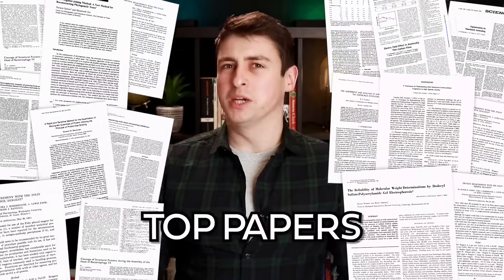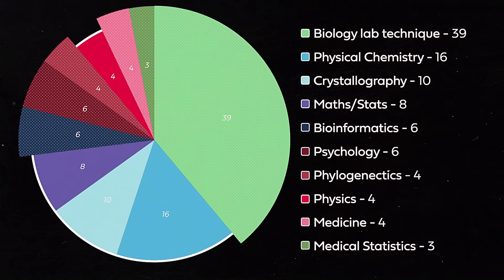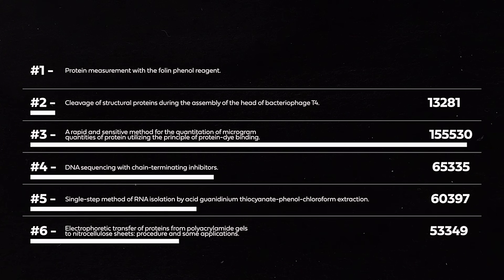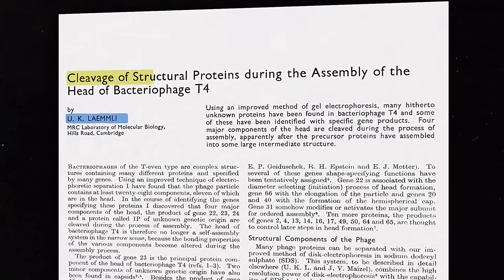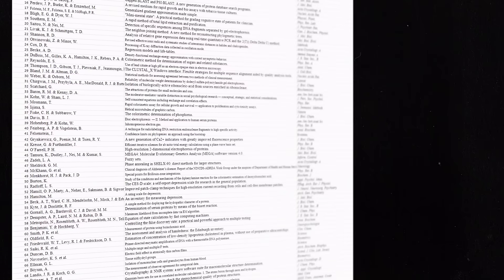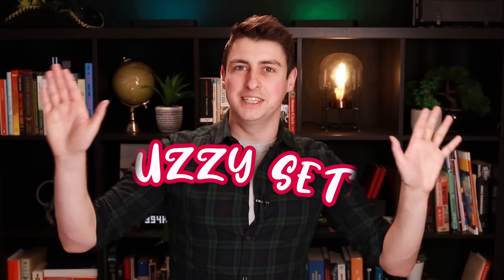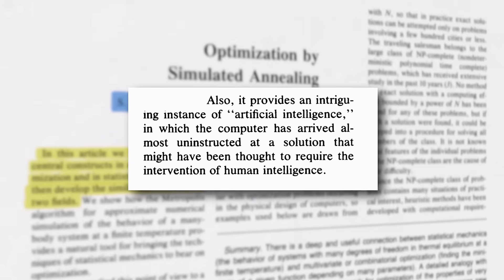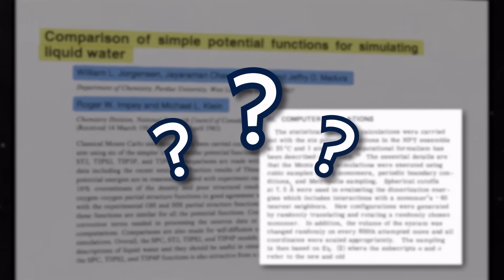I read the top 100 scientific papers of all time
What is the greatest science of all time? Well by one measure, the most cited papers of all time, ie those papers that have been referenced the most times in other scientific papers. So, as a challenge I tried to read the top 100 most cited papers of all time. This went about as well as you could hope for actually, while some papers in physical chemistry and statistics were beyond me (what EVEN IS density functional theory??) the majority were surprisingly readable. I learned some fascinating things about bioinformatics, graphene, and the many, many ways you can measure proteins, as well as some insights into how science as a whole is done.

II

II

This video is about the scientific method. What is a scientific paper? What is a citation? What are the top scientific papers of all time or the most cited papers of all time? What is density functional theory? All this and more in this video essay slash vlog.